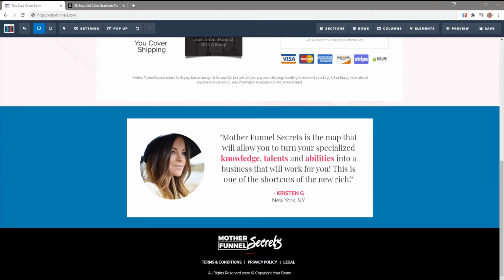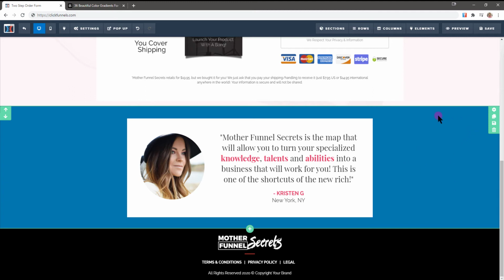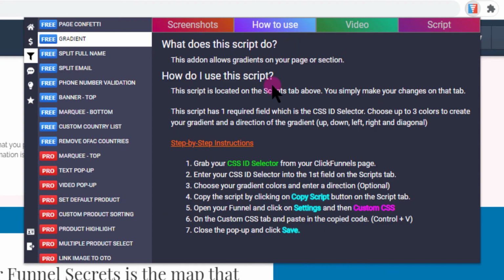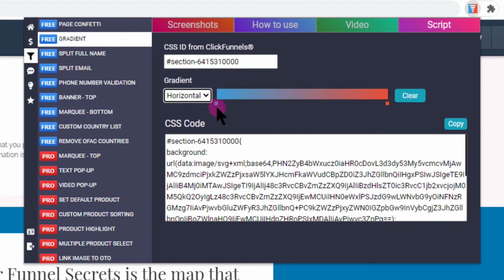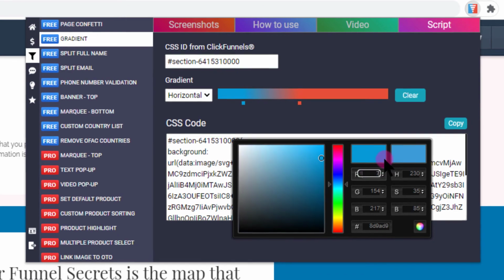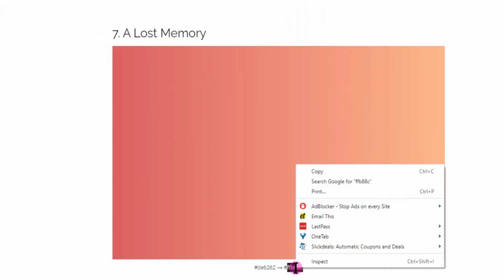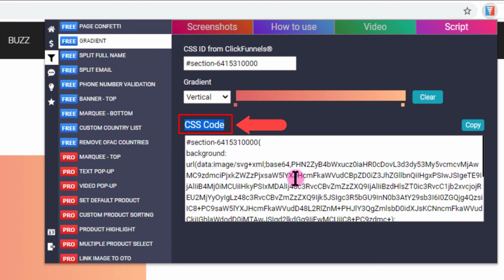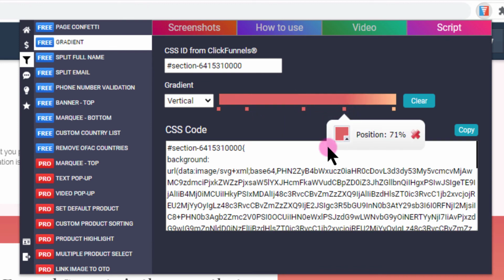ClickFunnels Addon - Funnelicious: Add a multi-colored gradient to ClickFunnels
WHAT DOES THIS ADDON DO?
This ClickFunnels addon allows you to add beautiful multi-colored gradients to any page or section in ClickFunnels.

Funnel Hack ID: A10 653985 Section Gradient NEW